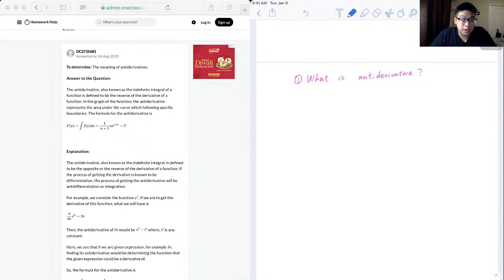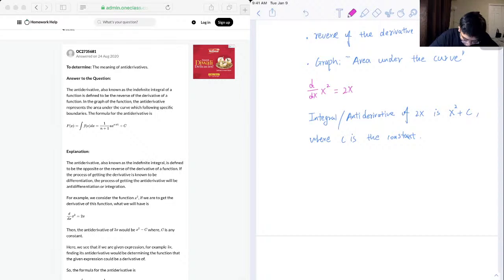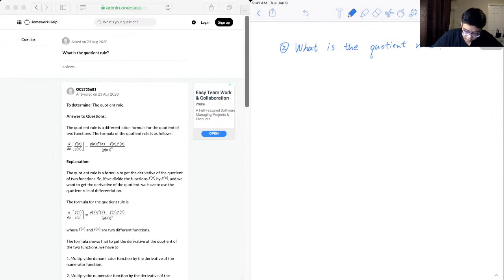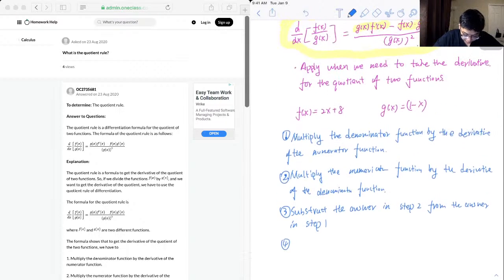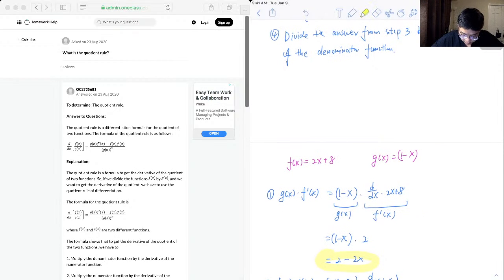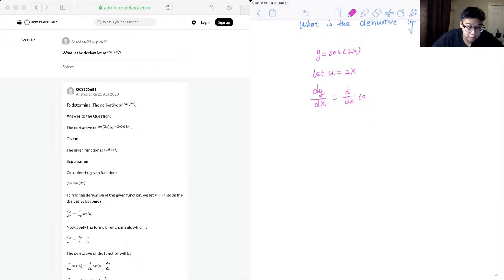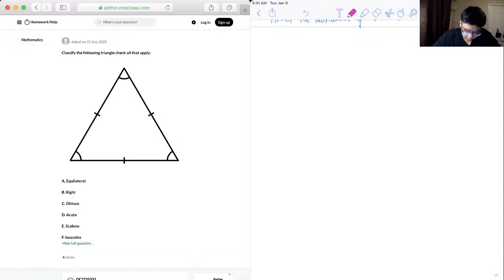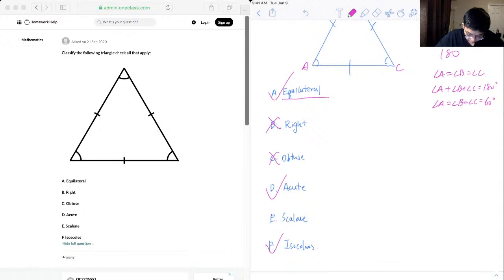Q&A with Andrew - Popular Math Questions